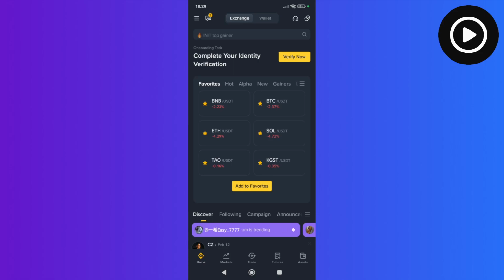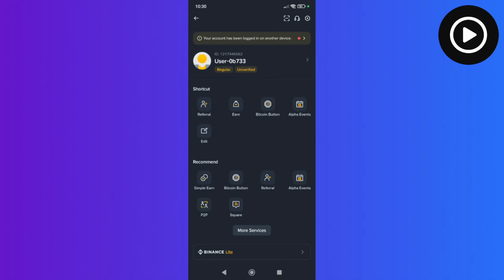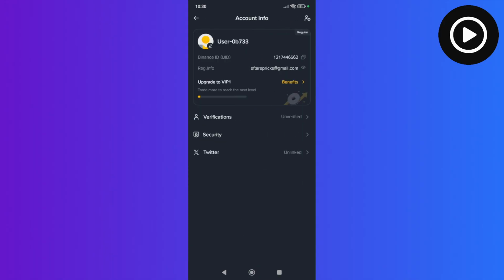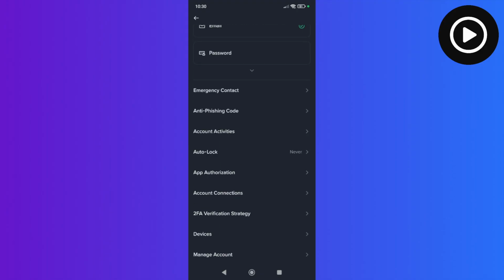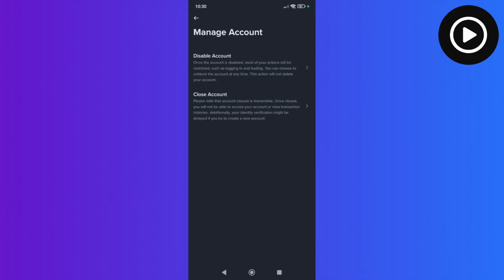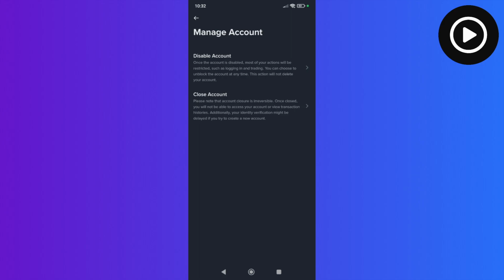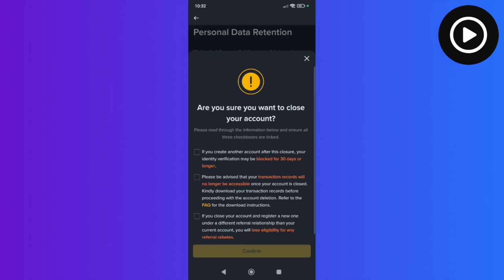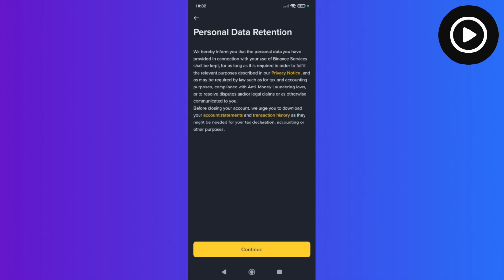How To Delete Your Binance Account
A step-by-step guide to permanently deleting your Binance account and removing your personal data from the platform.